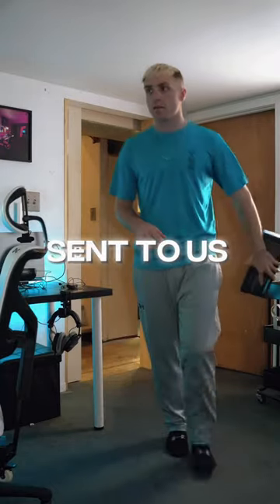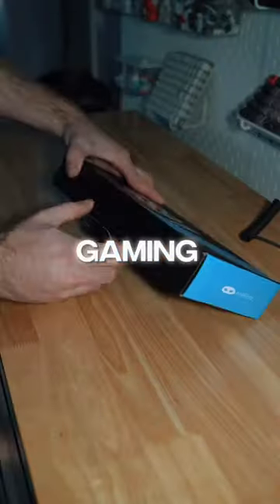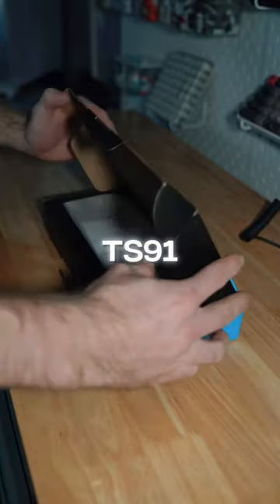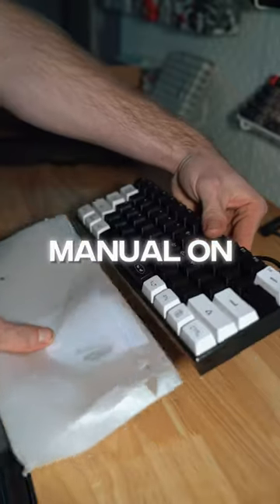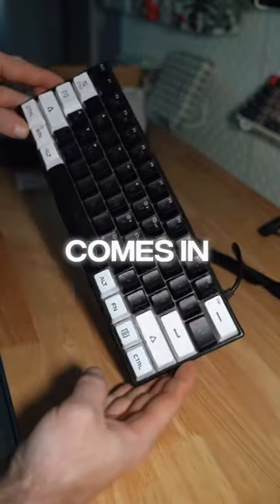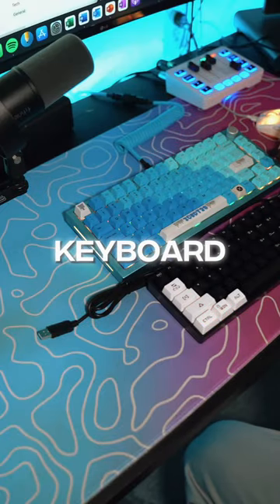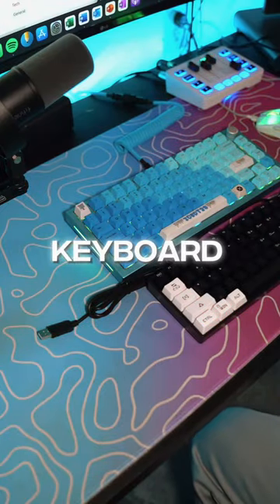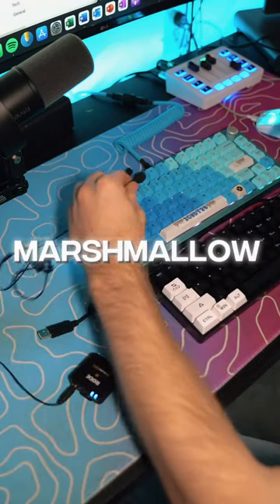Magegee 60% Gaming Keyboard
⚡️🎮 Elevate your gaming experience with the Magegee 60% Gaming Keyboard – Unleash the Power of Precision! 👉 Head to my TikTok Shop, tag a friend who needs an upgrade, and let's type our way to victory! 🤖🎉